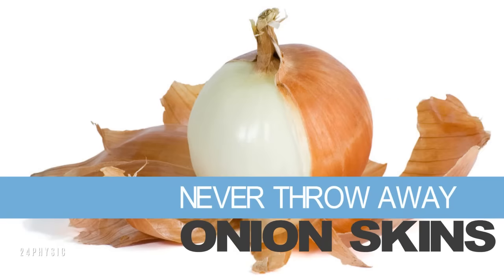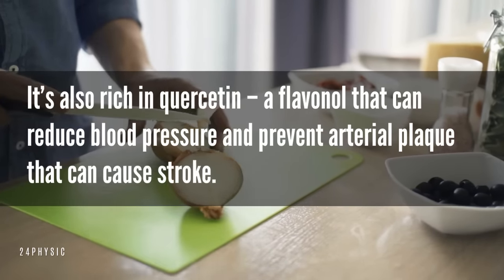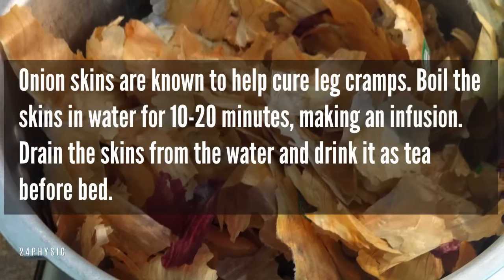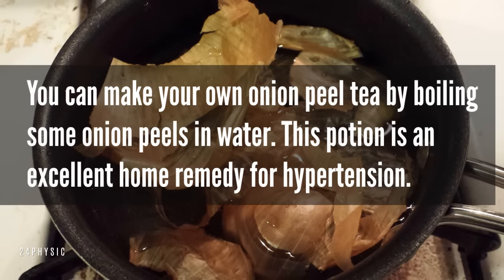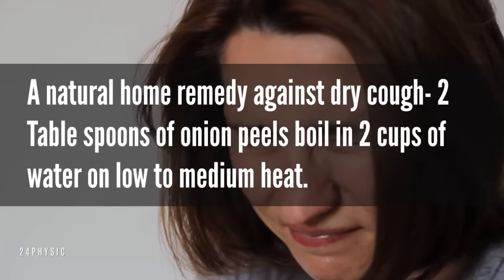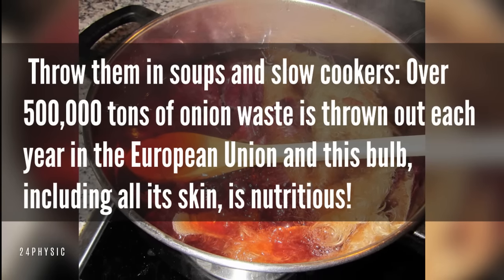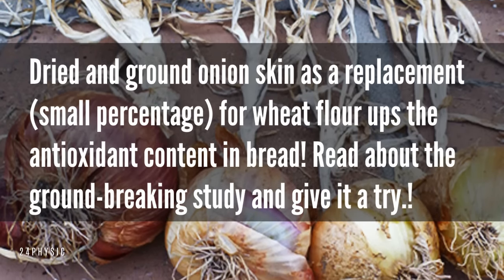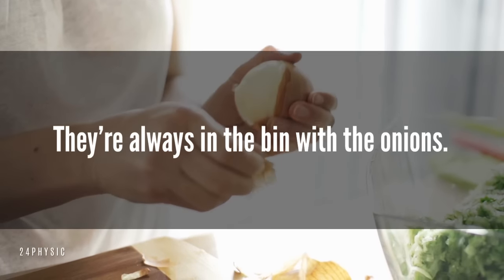After Watching This YOU MAY NEVER Throw Onion Pores and skin Away Ever Again!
Never Throw Away Onion Skins [Top 5 Uses And Benefits of Onion Skins]

Onion skins are very useful, most people throw throw them way which is a bad move,  this skins are packed with a lot of benefits, While onions are a good source for antioxidants, the skin actually has more antioxidants than the onion itself. It’s also rich in quercetin – a flavonol that can reduce blood pressure and prevent arterial plaque that can cause stroke

Best Social Media Marketing Site In South Africa for kick start your social accounts and influence others to follow and like your posts and videos, for more